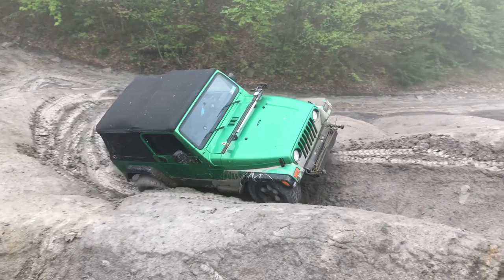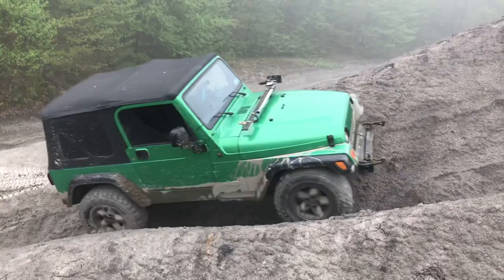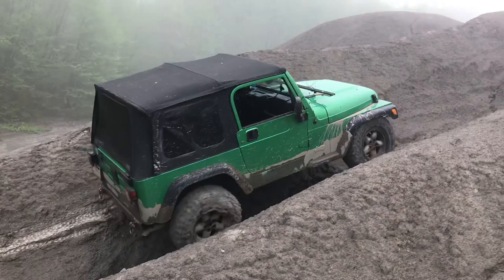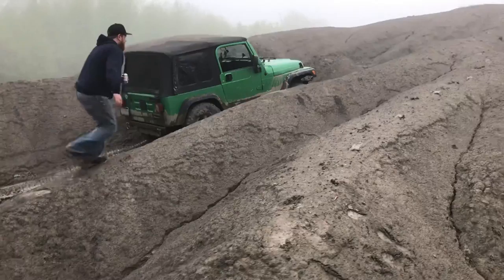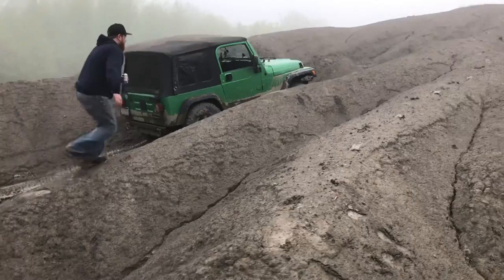The Lime Jeep lifts a wheel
Murph clay piles in Altoona PA.